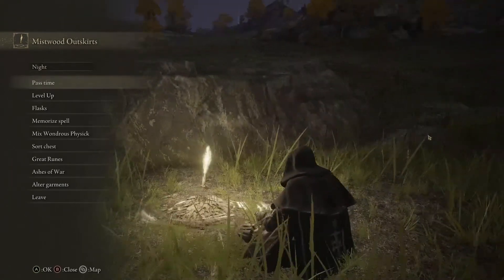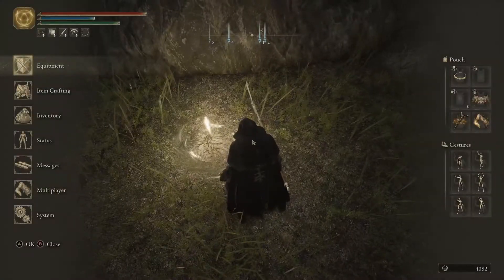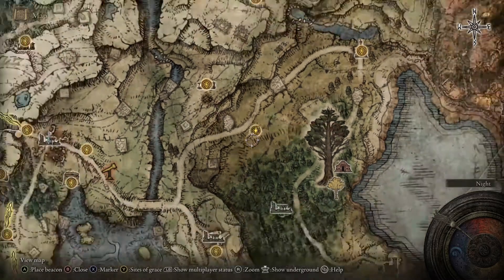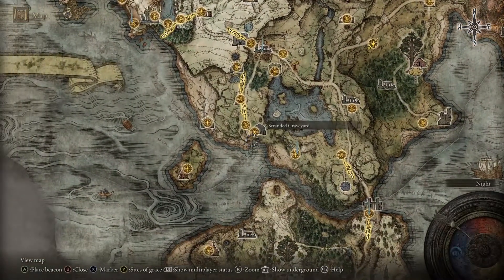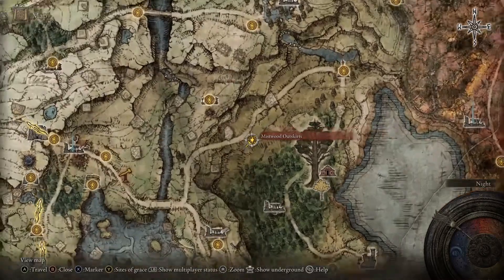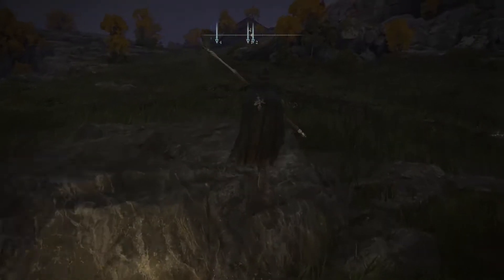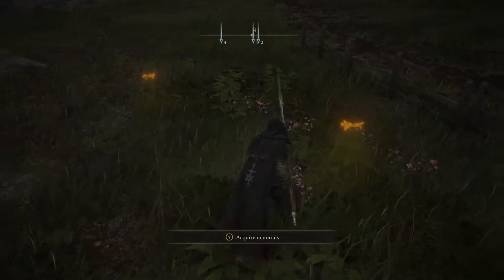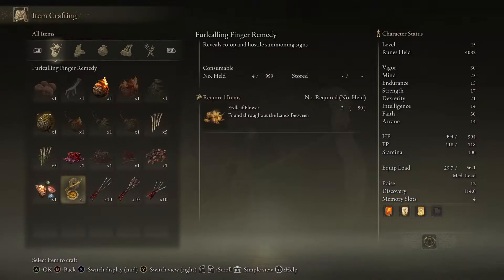Elden Ring Infinite Co-op usage from the start! [1 Minute Guide]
With this method you can get infinite  furlcalling finger rememdies to play co-op with your friends indefinitely.